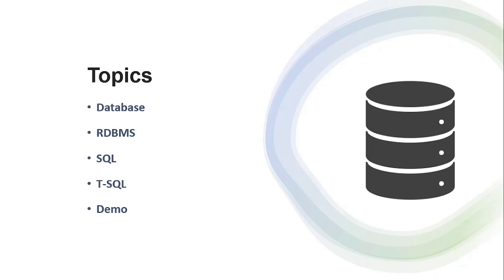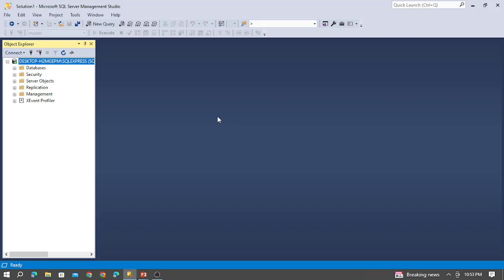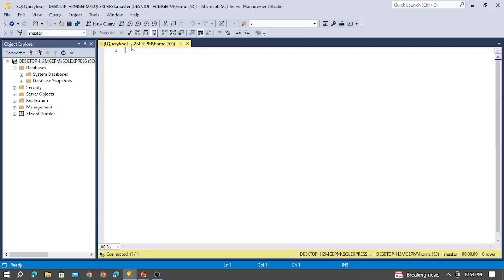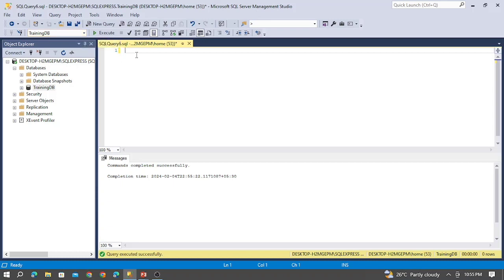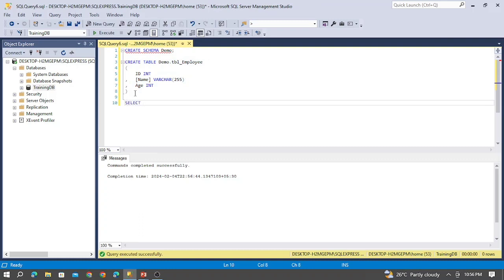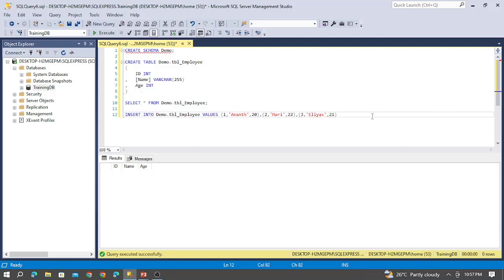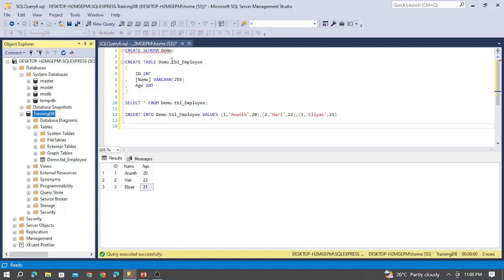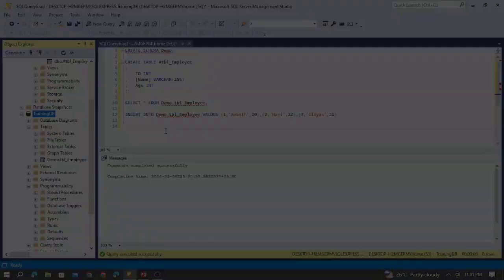SQL Basics | What is SQL ?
- 📌 **Understanding SQL:** We'll break down the core concepts of SQL, its role in managing databases, and why it's a must-know for anyone diving into the data world.
- 💻 **Connecting with SSMS:** Step-by-step guide on setting up and connecting with SQL Server Management Studio (SSMS).
- 📊 **Querying Data:** Practical demonstration on crafting and executing SQL queries to retrieve, manipulate, and analyze data.

🚀 **Why SQL Matters:**
SQL is the backbone of data management, and mastering it opens doors to a world of possibilities. Whether you're a beginner or looking to enhance your skills, this tutorial is your gateway to SQL proficiency.